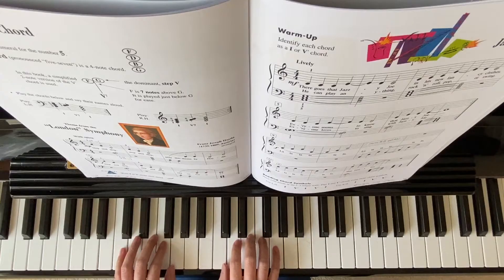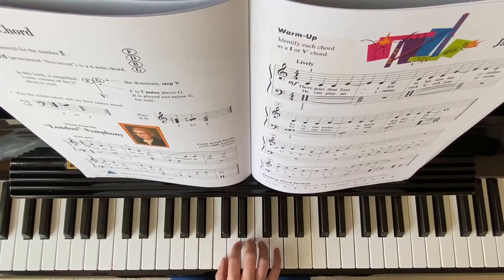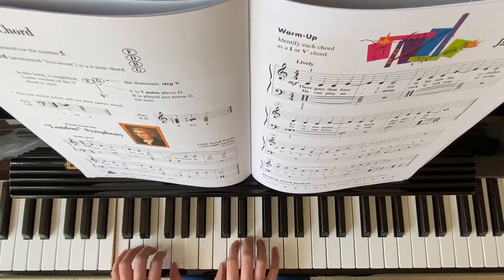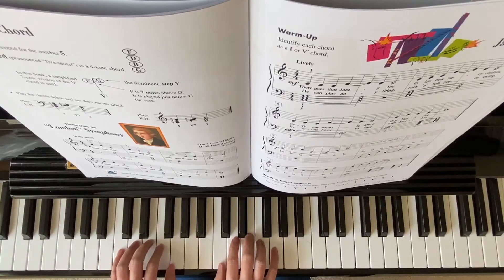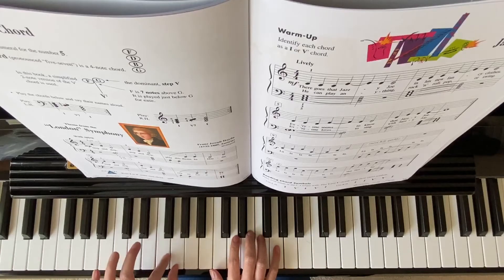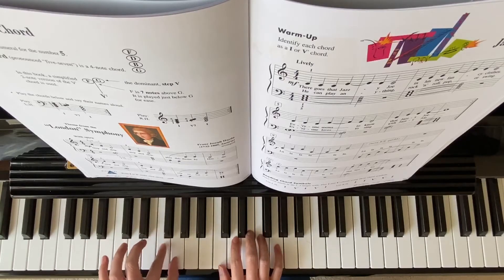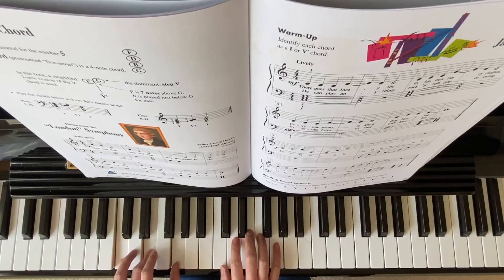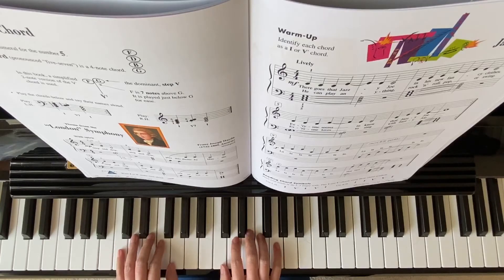“ London Symphony” Piano Adventure Lesson Book Level 1